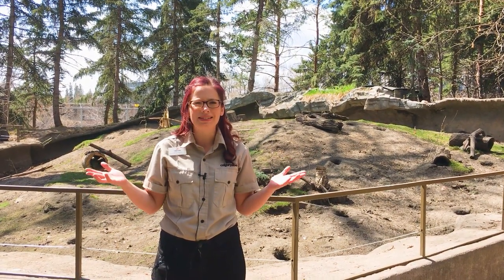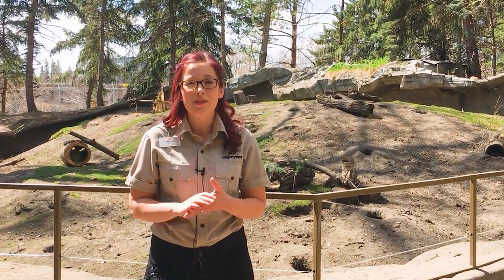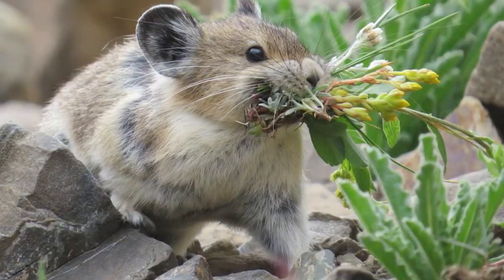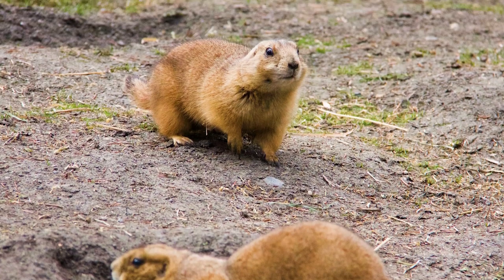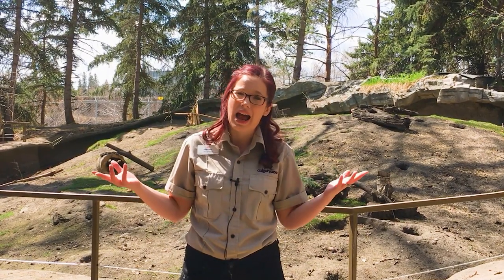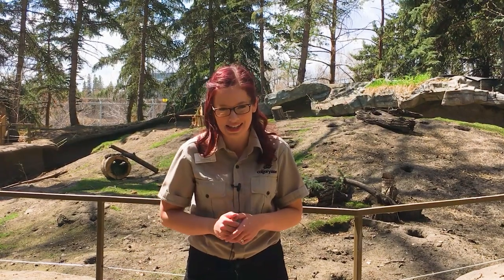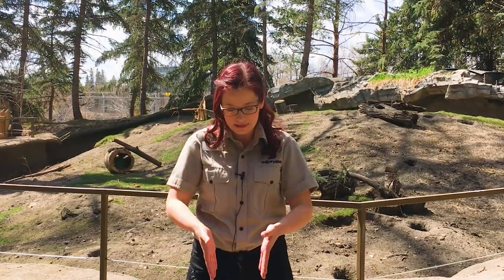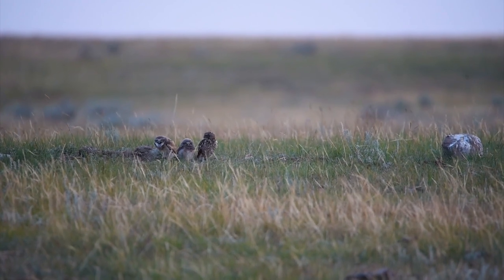Daily Dose At Home: Living In A Burrow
Get to know which kinds of animals live in burrows, why they do, and how they get them in today’s Daily Dose at Home with Lauryn! Hint: They don’t all dig their own. Test your new-found burrow knowledge out in an at home trivia challenge.

Special thank you to our burrowing owl conservation partners: Environment and Climate Change Canada; Alberta Environment and Parks, as well as the local ranches and team at CFB Suffield for allowing us to work on their land.

Special gratitude and thanks to our amazing burrowing owl donors, and our corporate sponsor Pembina. We couldn’t do this without you!

We need your support now more than ever, and every gift makes an impact.

Check back tomorrow for the next edition of Your Daily Dose At Home! Keeping spirits high. Keeping minds engaged.